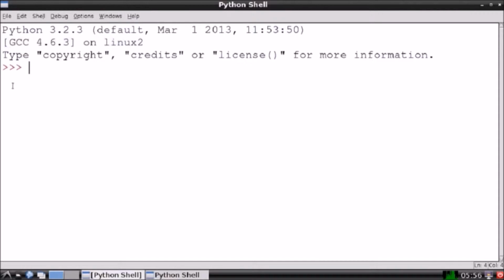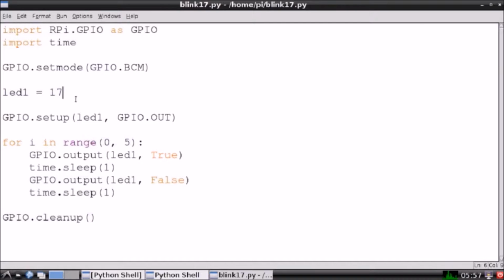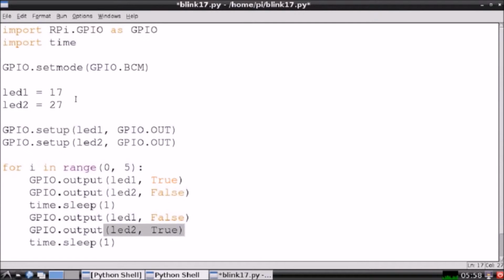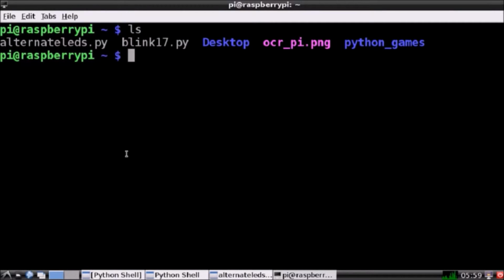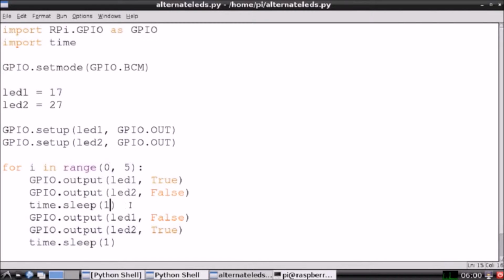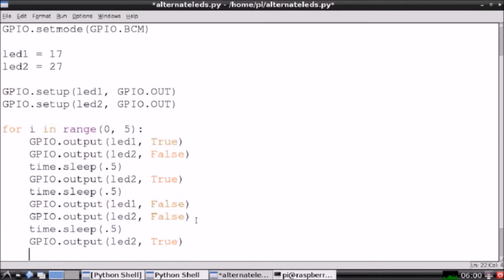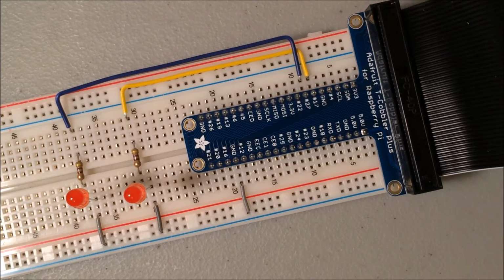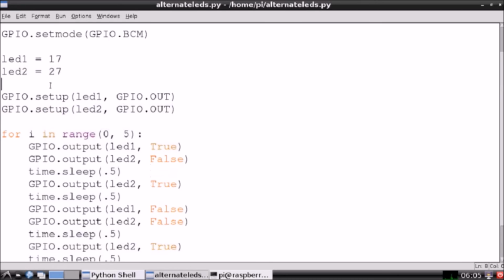Raspberry Pi Class 04 - Alternate Blinking LEDs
This is from my Raspberry Pi class in the 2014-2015 school year. I filmed these at home with my own Raspberry Pi and equipment so I could share the content after the class was over. I used the videos to "flip" the class experience. My students build their projects and learned the code from videos, and whenever we have class time together, we review and make upgrades to the circuits and code.